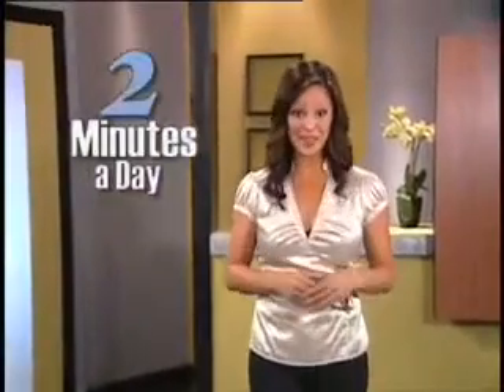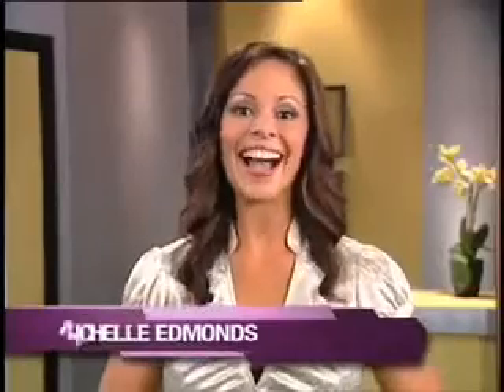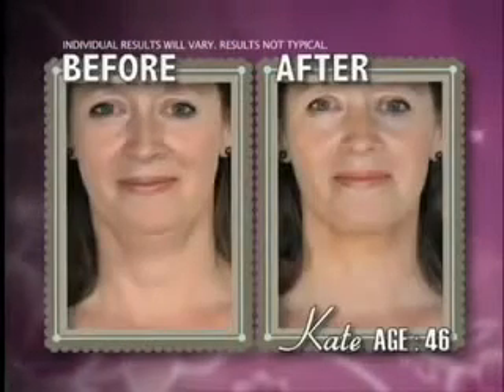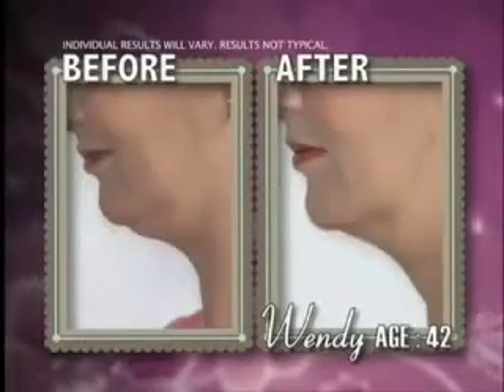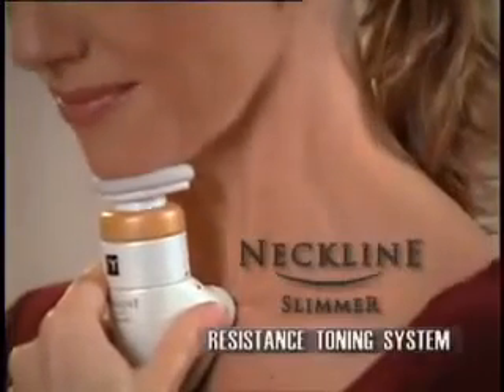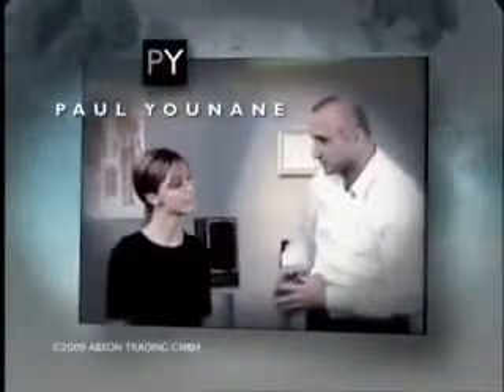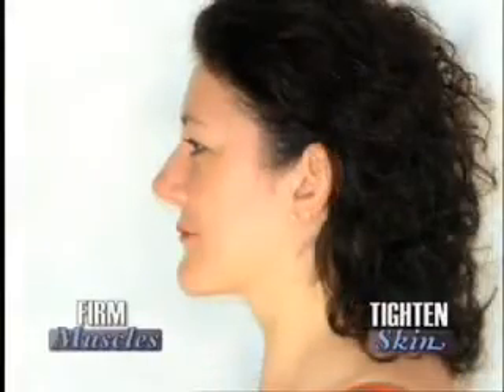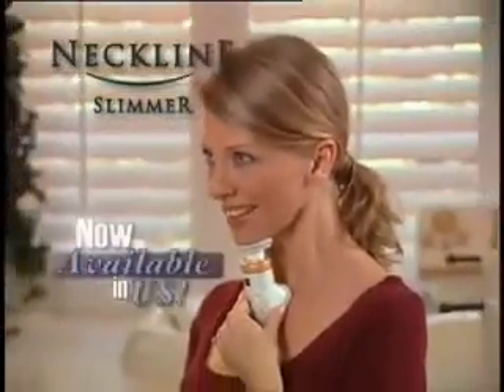Neckline Slimmer Exercicio Para O Pescoço